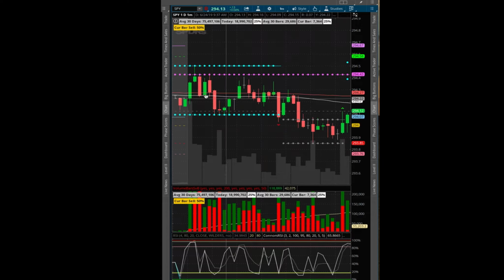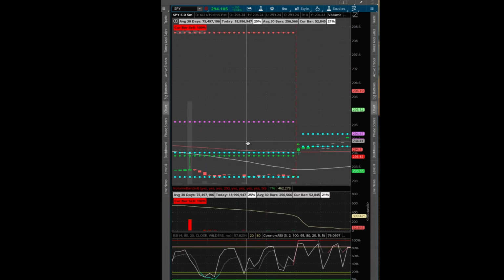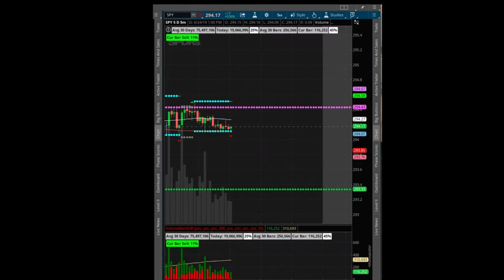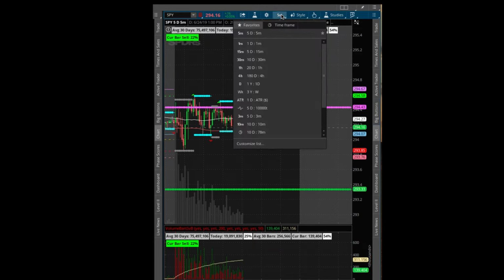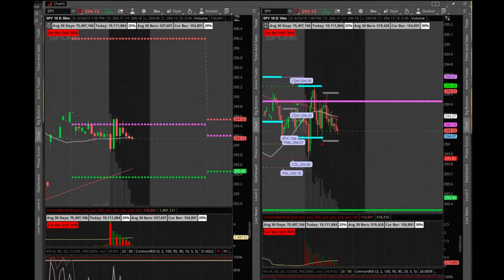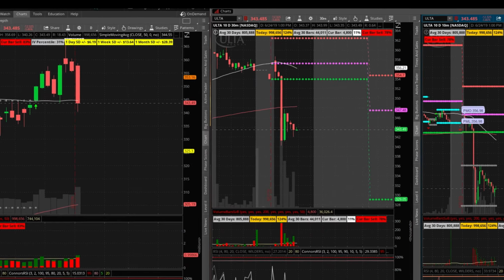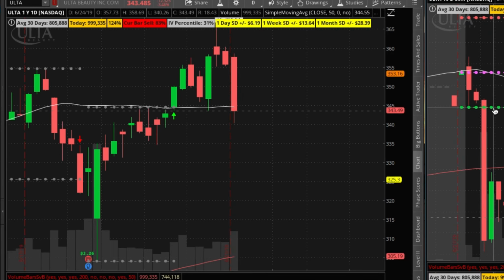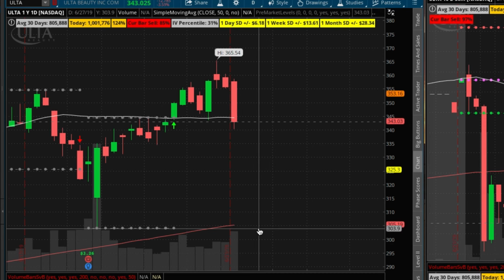DAY TRADING | CHART FASCINATION FIXATION 👀